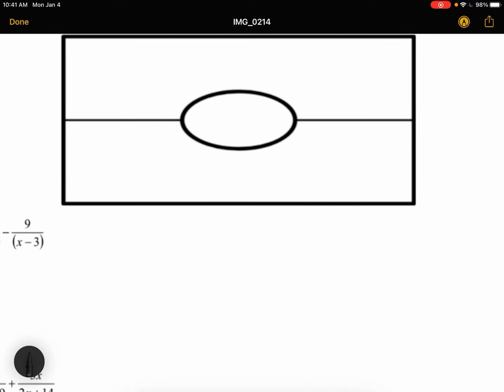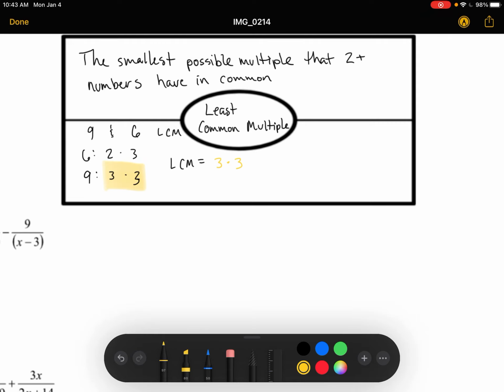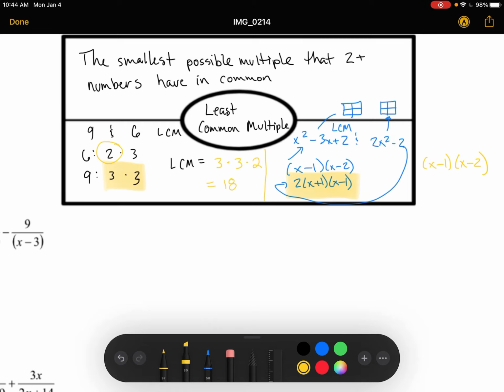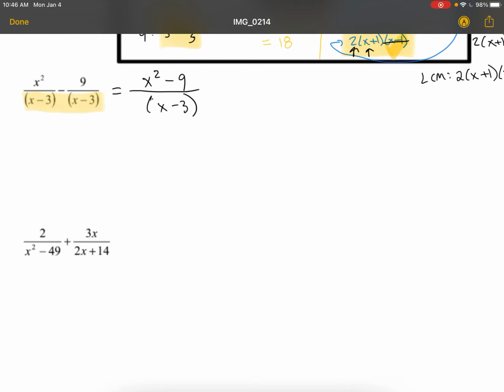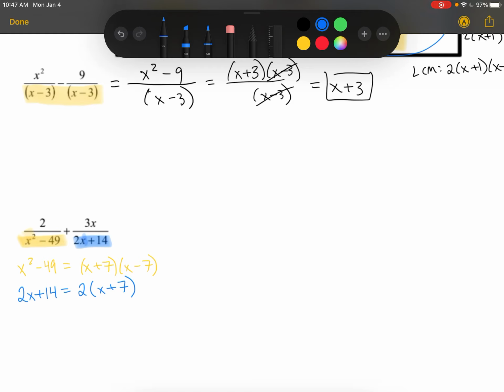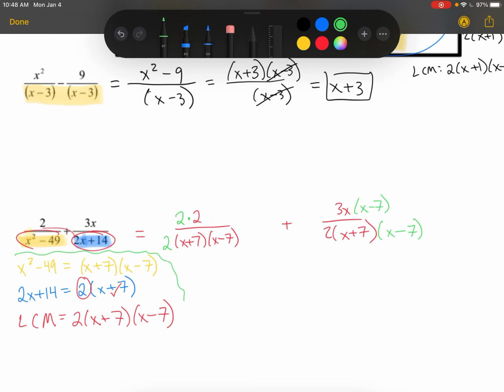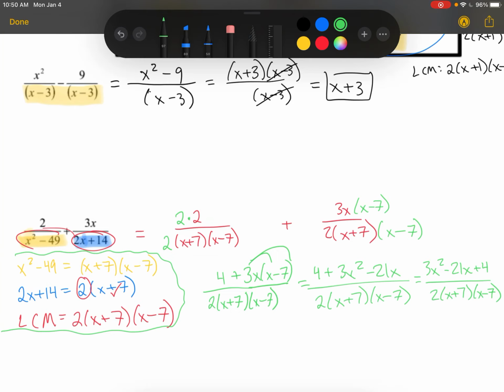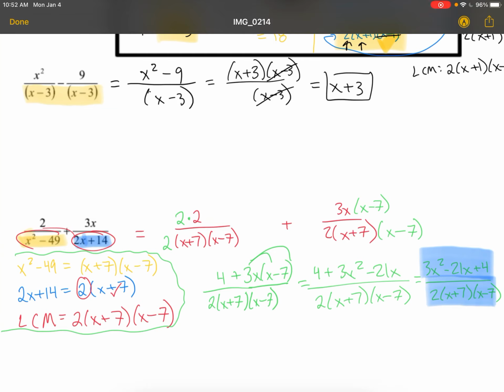Alg 2 5.3 Video